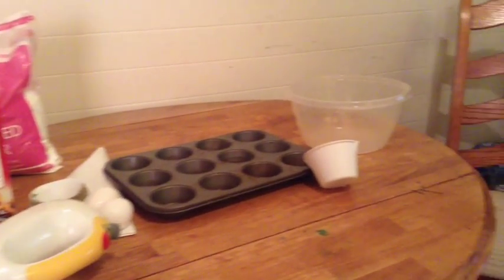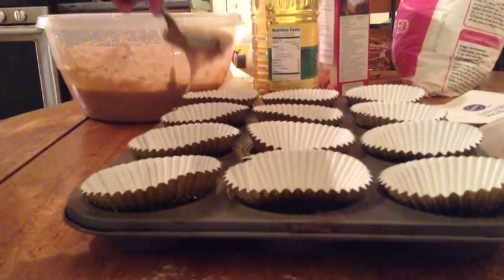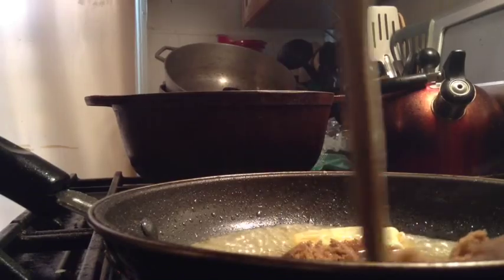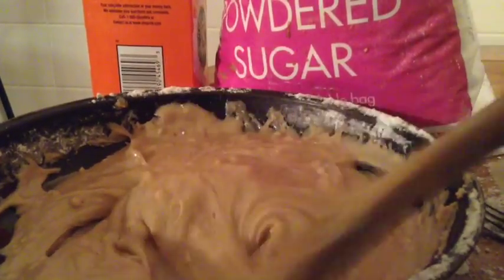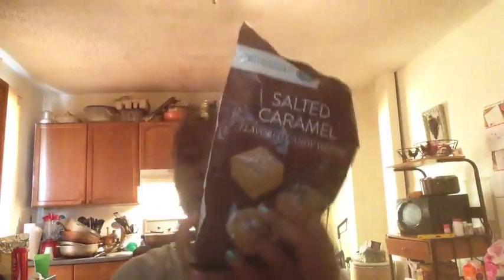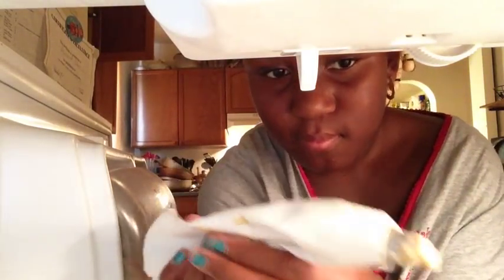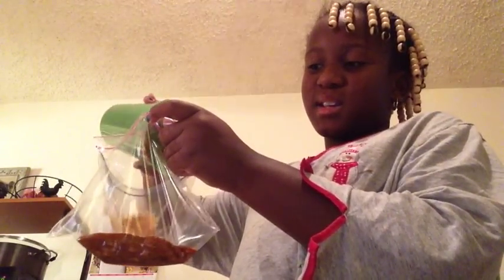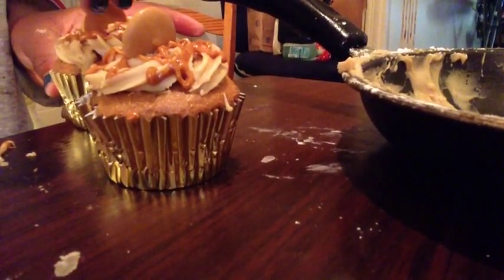How To Make Caramel Drizzled Spice Cupcakes!!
How to Make Cupcakes!
Hi! I am Jozinnah a 9 year old Skilled Baker! I hope you guys enjoy my skills and treats and I hope you guys can follow along with me at home! Thanks!